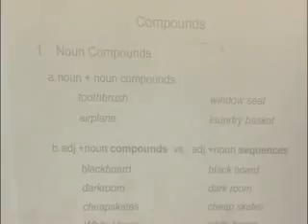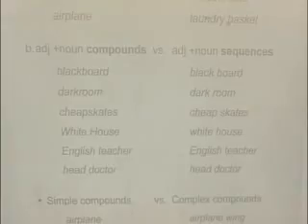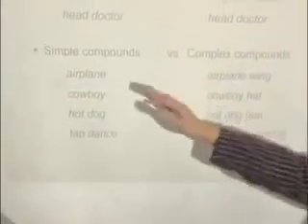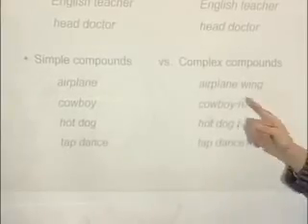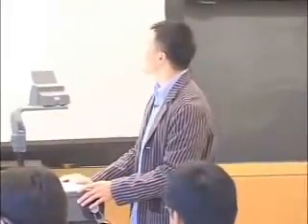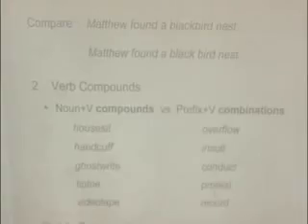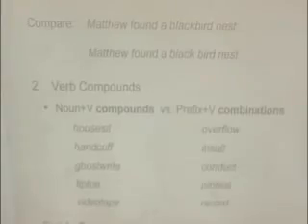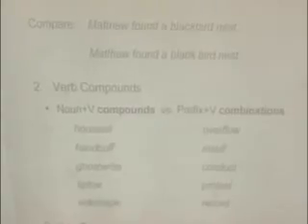lecture2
Education began in prehistory, as adults trained the young in the knowledge and skills deemed necessary in their society. In pre-literate societies, this was achieved orally and through imitation. Story-telling passed knowledge, values, and skills from one generation to the next. As cultures began to extend their knowledge beyond skills that could be readily learned through imitation, formal education developed. Schools existed in Egypt at the time of the Middle Kingdom.